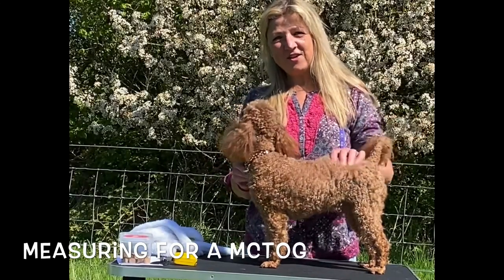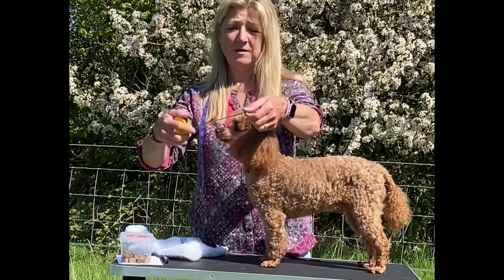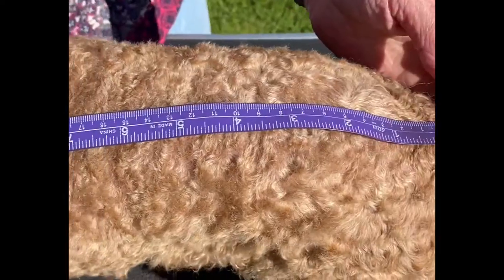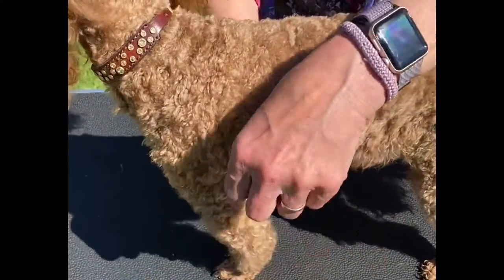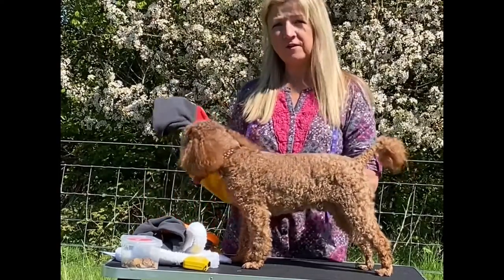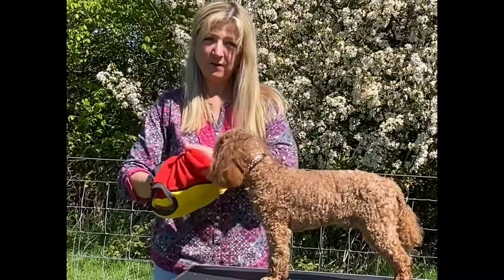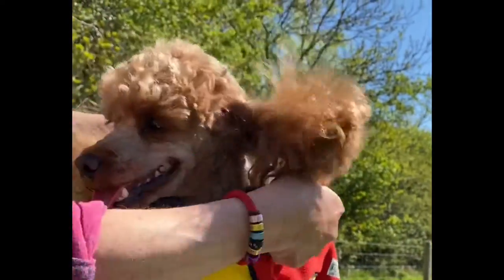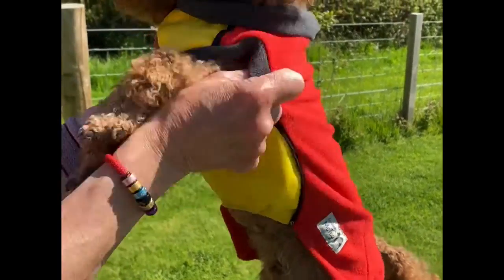How to measure for a Glenndarcy McTog waterproof jumper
How to measure for a Glenndarcy McTog Fleece/ waterproof combo and waterproof Microfleece jumper